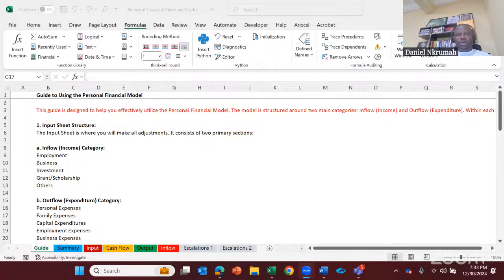Purposeful Living Conversations - PLC 265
Practical Discussions to Make Life Count
(Today- 19:00 GMT to 20:00 GMT)

Today's Theme: Me 2025 Sikasem Ntotoe
(My 2025 Personal Financial Planning)